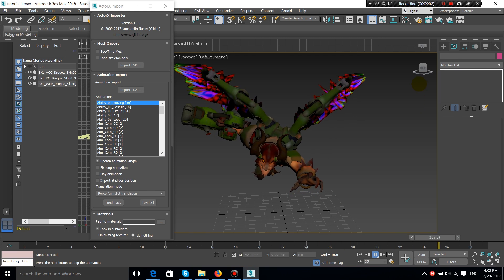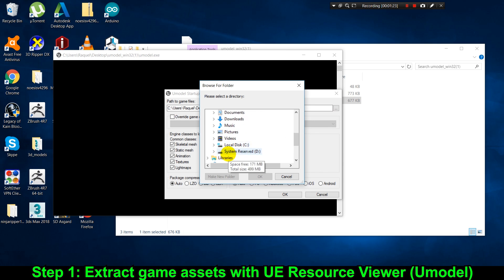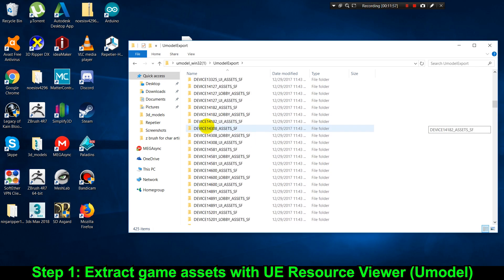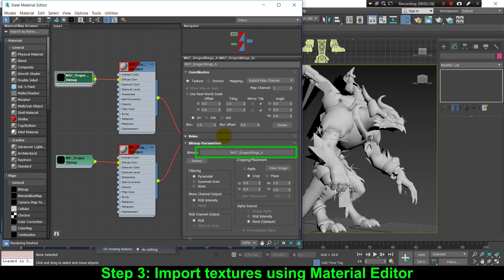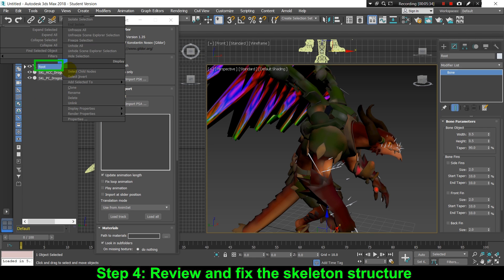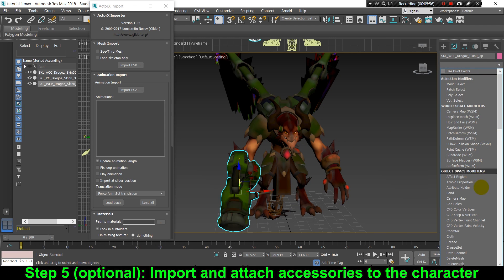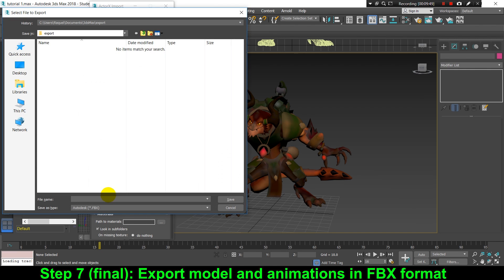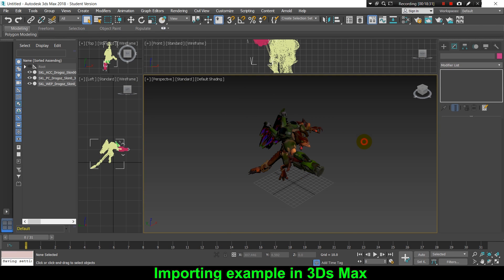Tutorial: How to extract 3D models and animations from games made in Unreal Engine (ENGLISH)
In this tutorial RDlady shows how to extract 3D models and animations from games that were made in Unreal Engine, using the game Paladins as example.